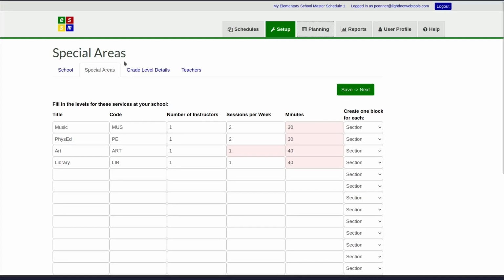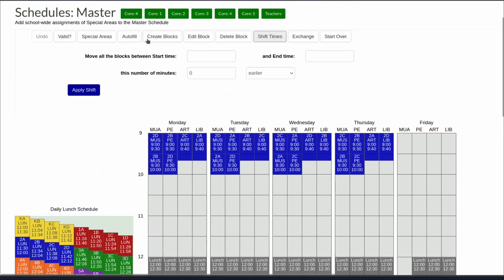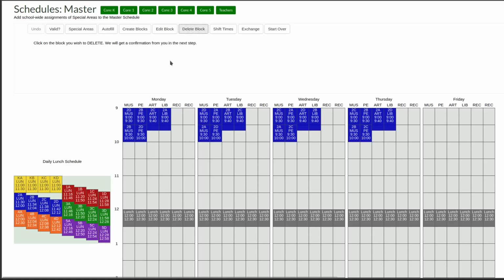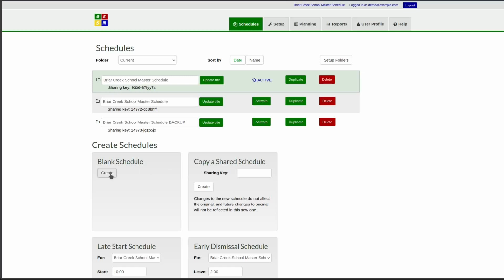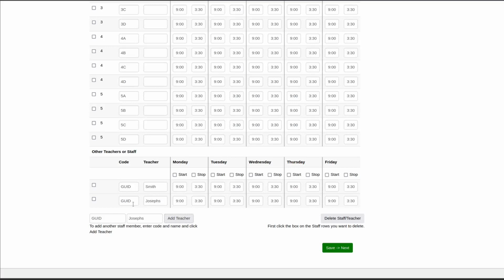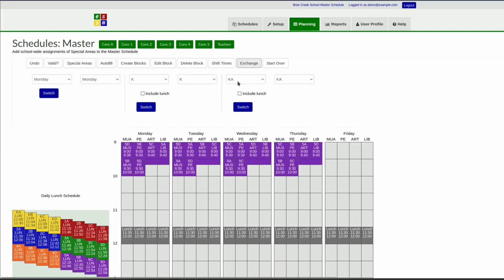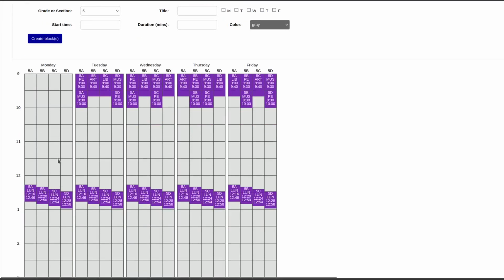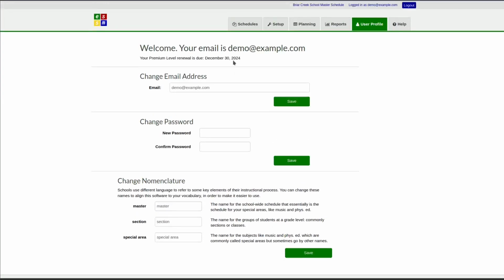ESSMaker Instruction Guide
This guide gives an overview of how ESSMaker works, tips for common questions, and detailed demonstrations of each feature of the software for making elementary school schedules.

Outline
00:00 - Intro with features and benefits
05:30 - Summary overview
26:32 - Lunch, recess, and tips for moving blocks
49:04 - Schedules tab for managing schedules (new, copy, delete)
59:35 - Setup tab for configuring what your school needs to provide
01:24:14 - Planning tab for making the schedule
02:02:07 - Reports tab for generating output to print or email
02:09:04 - User profile tab for login, password, payment, and nomenclature

To use the software, create an account at essmaker.com